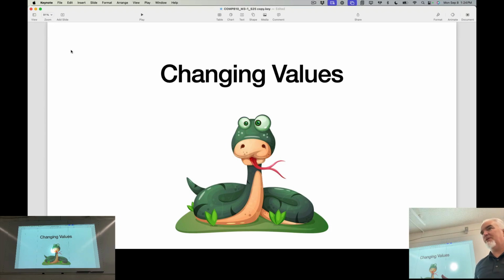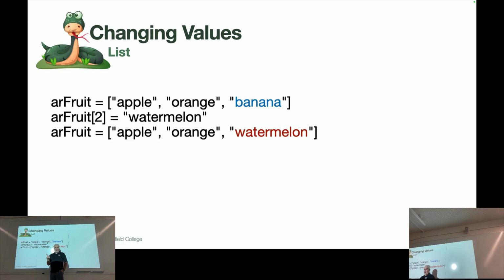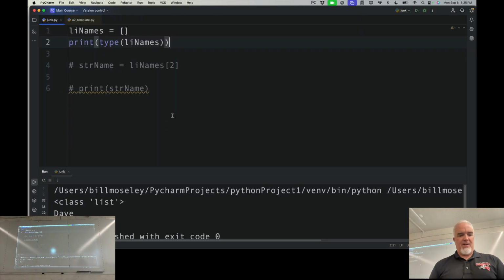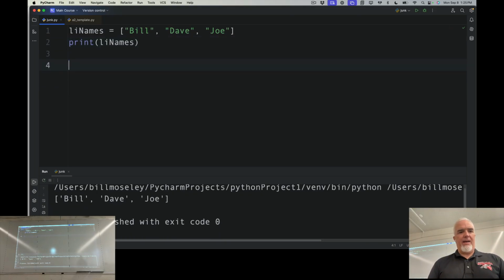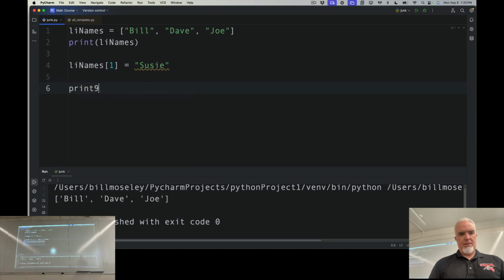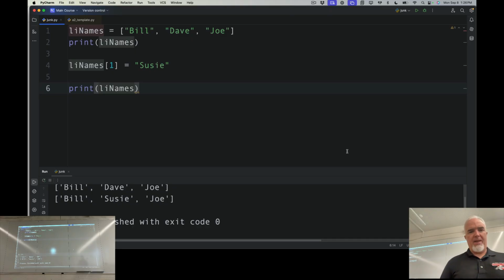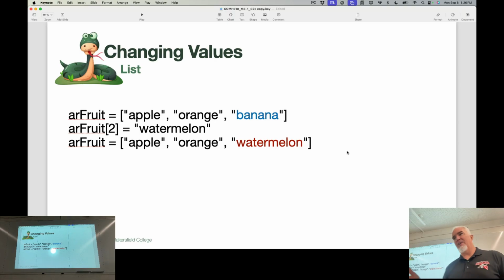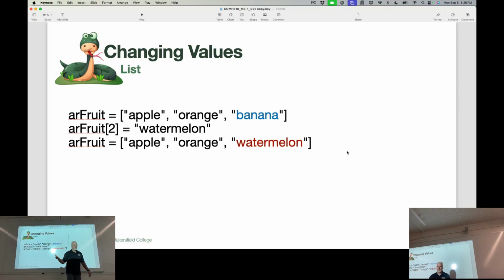Python (Fall 2025) Module 3-4: Changing Values in Lists